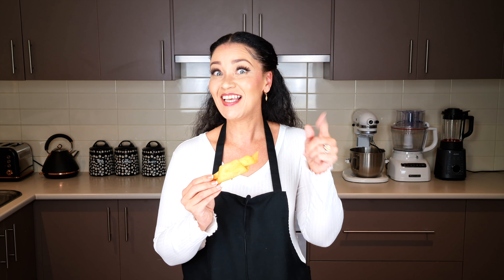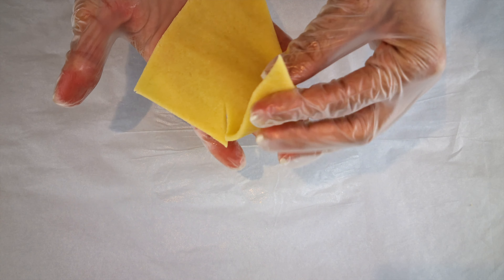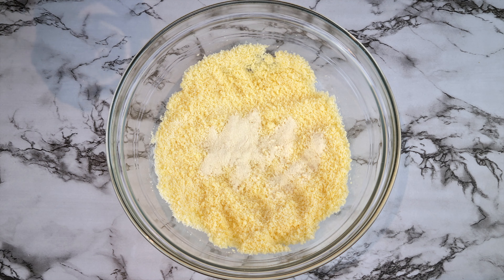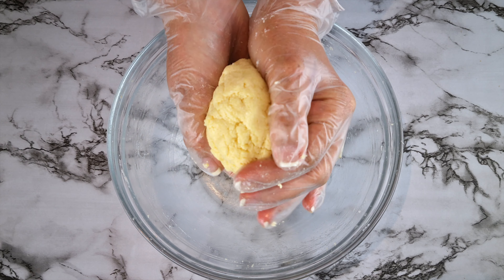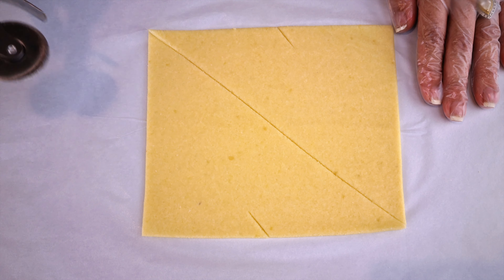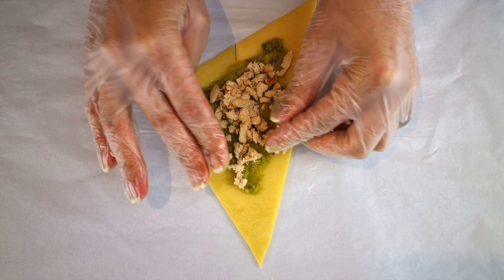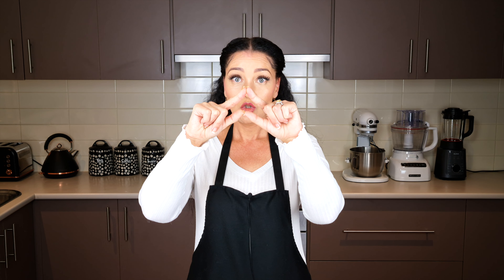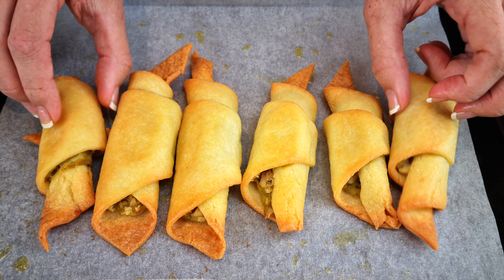Flourless Egg White Savory Keto Croissants | 0g Carbs | Gluten Free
In our flourless egg white series we have shown you how to make basic carb-like foods and in this video we show you how to fill the dough with a savory croissant as an example. Because you have the option of adding your favorite filling, you will enjoy your meal and it was really fun to make.

Serves 6

Nutritional Information/Serve (dough only):
Cal: 123 | Net Carbs: 0.5g | Fiber: 0g | Total Carbs: 0.5g | Fat: 10g | Protein: 9.2g

Ingredients:
180g Powdered Cheese (equates to 1 cup + 3 tbsp)
4g/ 1 tsp Baking Powder
3g/ 1 tsp Gelatin Powder
6g/ 2 tsp Xanthan Gum
2 Egg Whites (1/4 cup or 60g)
Pinch Cream of Tartar

Recommended Cheese Products:
Judee's Parmesan Cheese Powder
Kraft Grated Parmesan Cheese